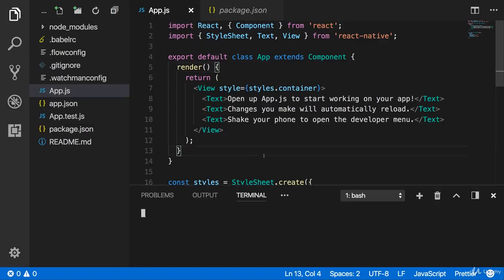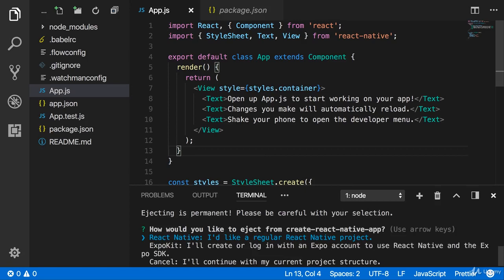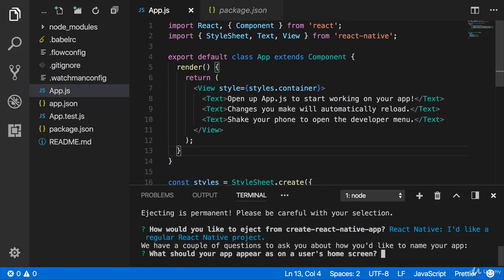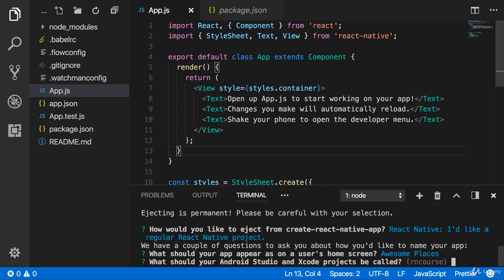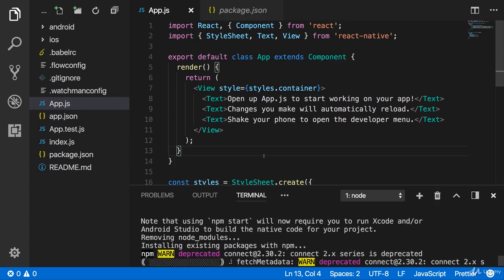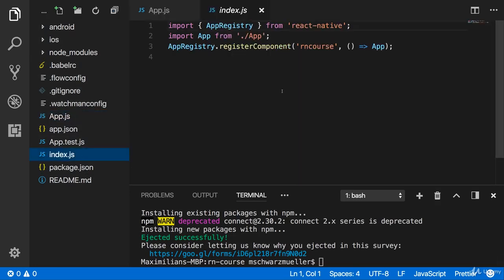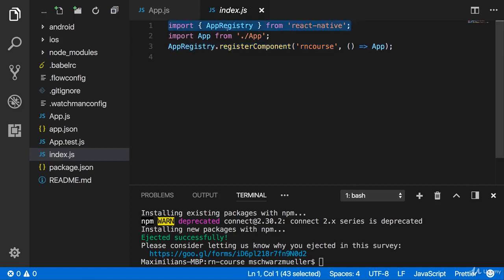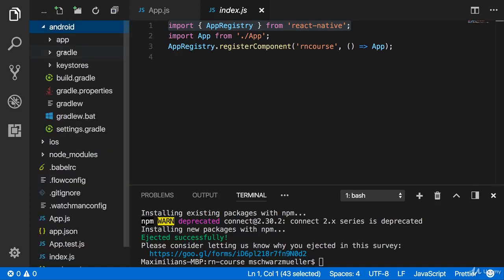015 Ejecting from Create React Native App